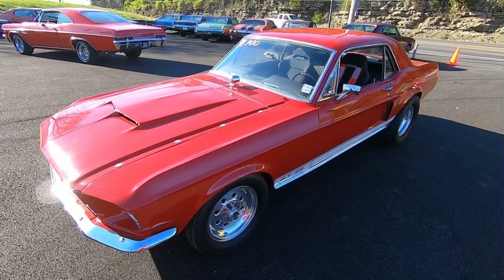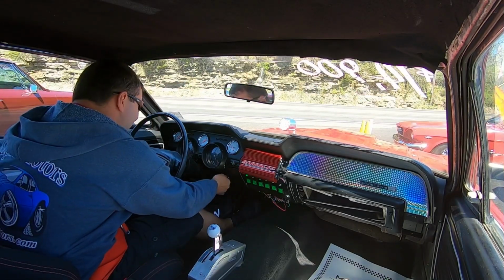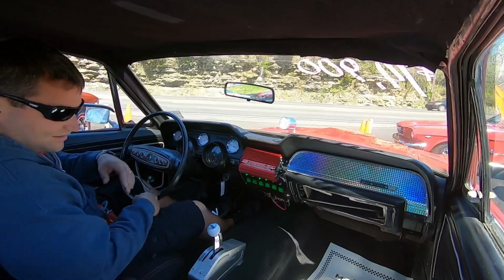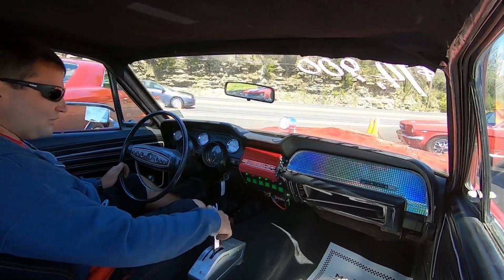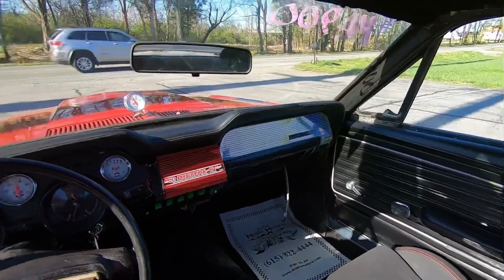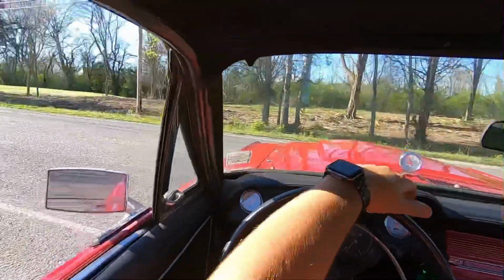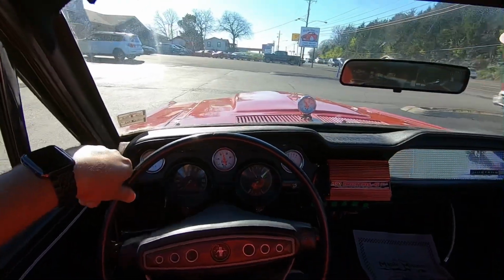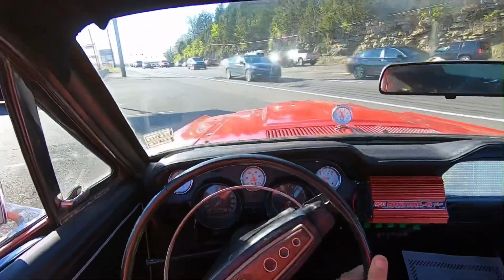Test Drive 1968 Ford Mustang SOLD $14,900 Maple Motors #1026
Web:  Maplemotors.com
 TN residents